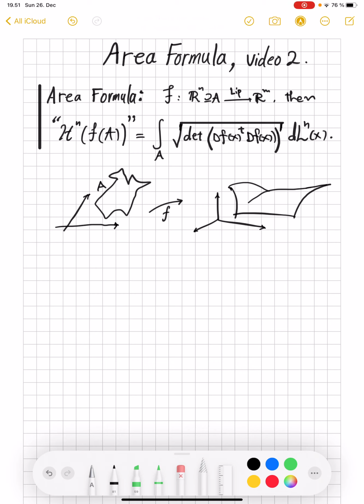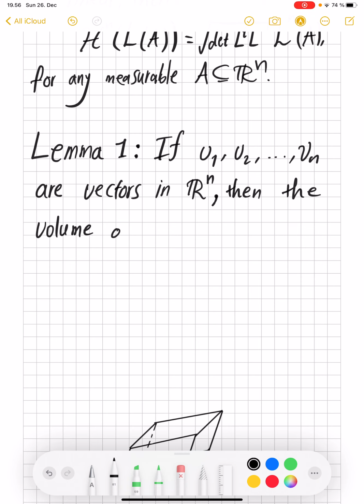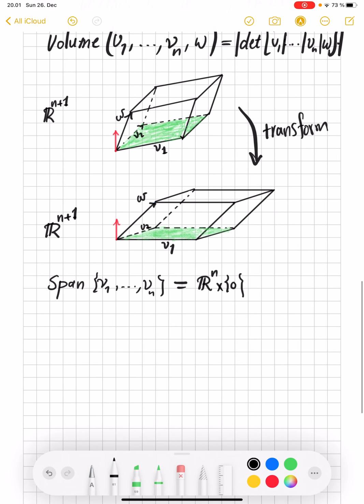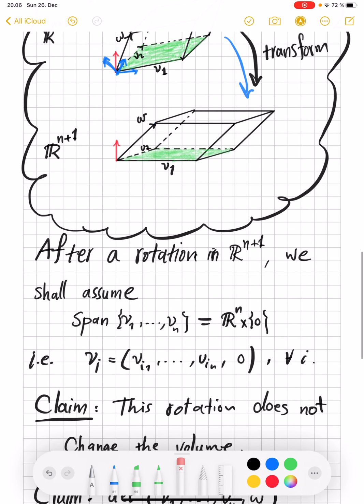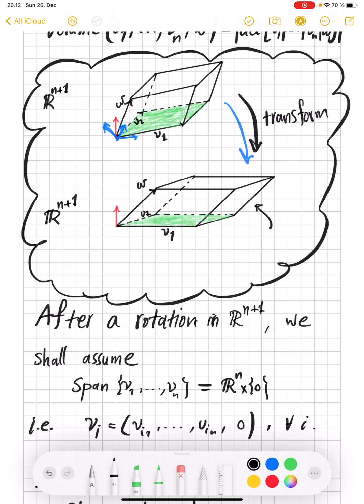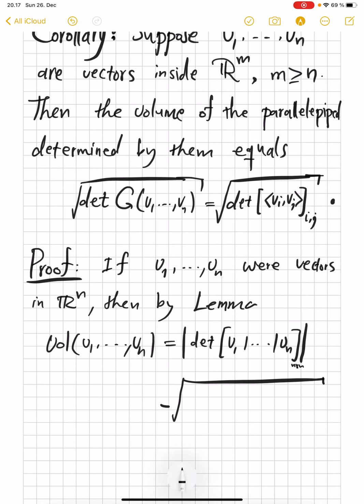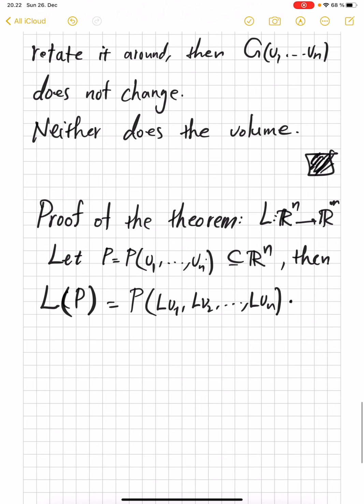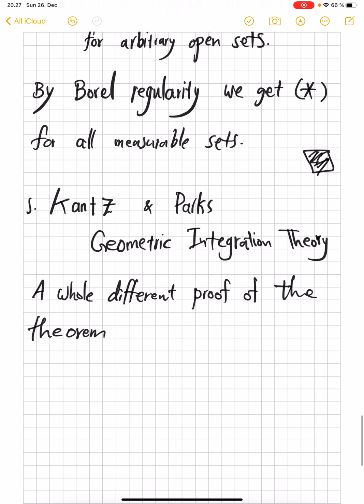Geometry of linear maps, Gram determinant, parallelepiped volume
Why is the Jacobian in the area formula defined that way? (Area formula from geometric measure theory

The answer comes from linear maps from a Euclidean space into another one of bigger dimension. We prove that the volume of the image of a parallelepiped under a linear map is equal to the square root of the Gram determinant times  the volume of the original parallelepiped. By approximating measurable sets with open sets and then open sets with countable union of parallelepipeds, we get the same volume transformation formula for all measurable sets.